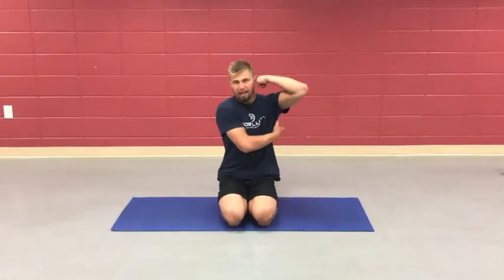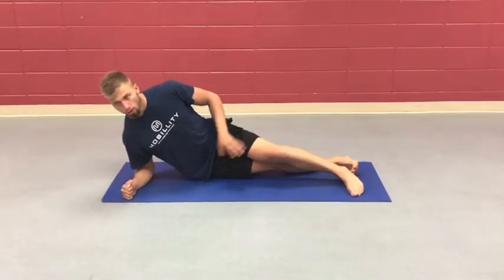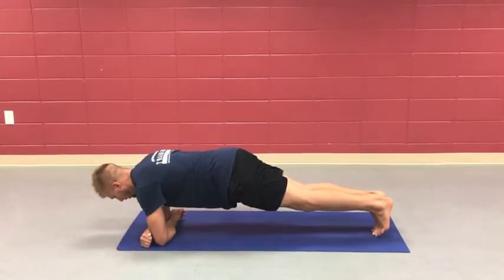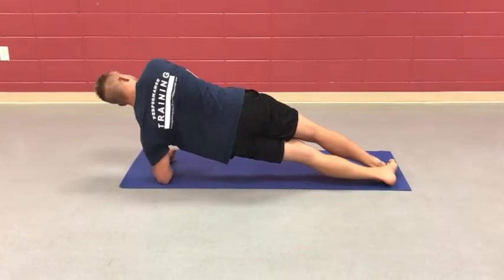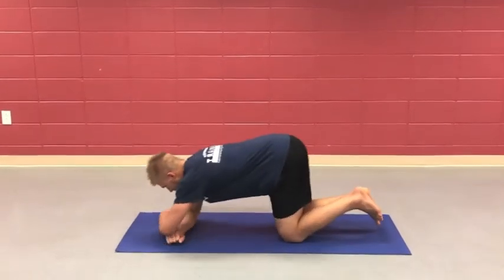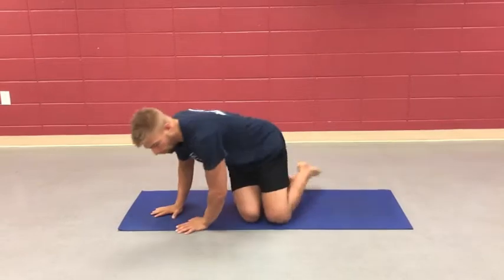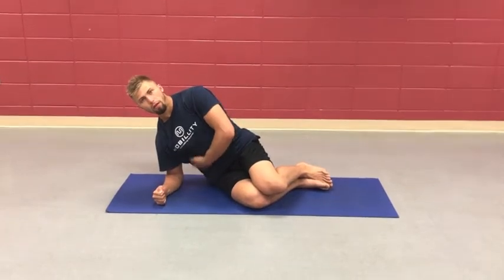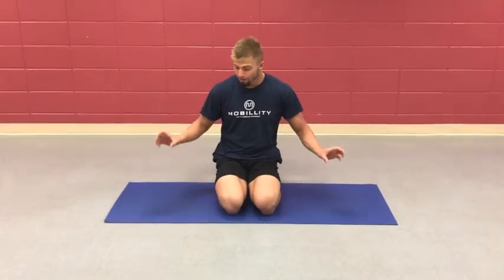BJJ Core Work | Simple Exercise To Support Low Back | Mobillity Training ft. Billy Edelen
FOUNDATIONAL EXERCISES FOR COMPETITIVE ATHLETES AND SUSTAINED TRAINING

This is just one of the side plank variations I am using in my low back rehab.

I recently had a pinched nerve in my lower back flare up. This is an old college basketball injury.

Since then I have done a lot of research into low back disorders. The quadratus lumborum (QL) is an muscle of the posterior abdominal wall that is responsible for lateral flexion (think side bending). It can often be the culprit or at least play a role in low back pathologies.

So in a sport like BJJ if you have some asymmetries going on in your hips you can end up being "longer" on one side and "shorter" on the other. This was my plight.

My right side of the body tends to get "jammed" up more, meaning there is more compression. This is common as most people are right handed so they tend to throw more weight through the right side of the body.

A simple test to see if you have asymmetries is to do one of the side plank variations (this one or another that I will be releasing soon) on both sides for maximal time. If there is more than a 30 sec difference you need to spend a lot of time rehabbing on the side that you held less.

Since I had an injury mine was self explanatory. Knee pain on one leg can point to weakness or a need to do more work on the opposing QL in those that don't have a distinct injury.

This all food for thought, but the whole idea is that BJJ is a dynamic sport requiring a lot from your body. The more you can create a solid core container the more solid you will be on the mat. Offensively this core stability will give you better control of your own body, and defensively will help keep you tight when others are attacking you.